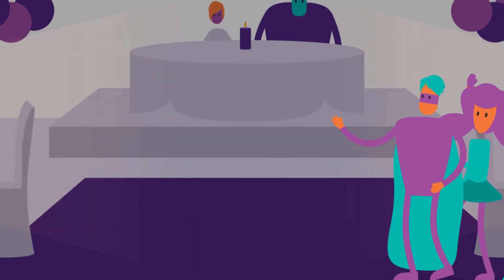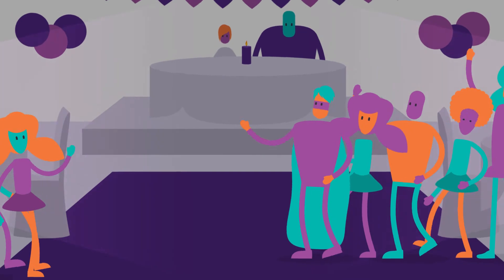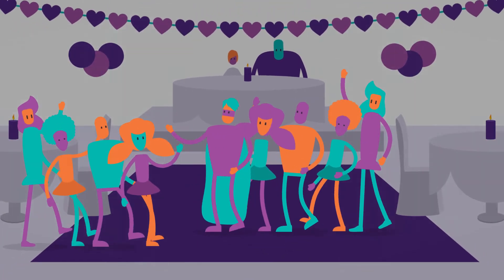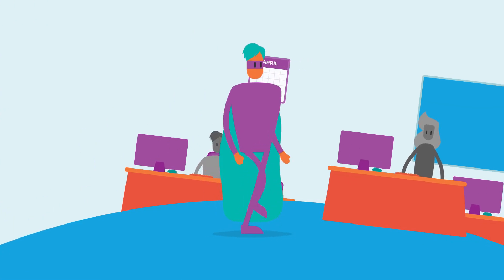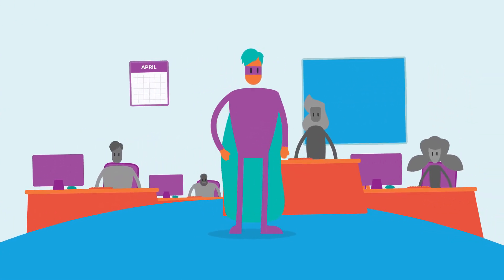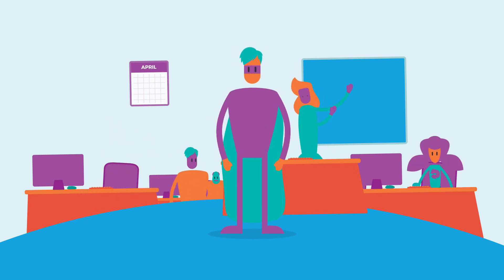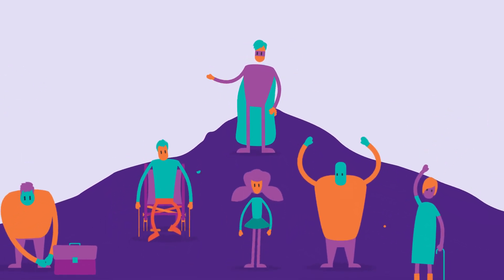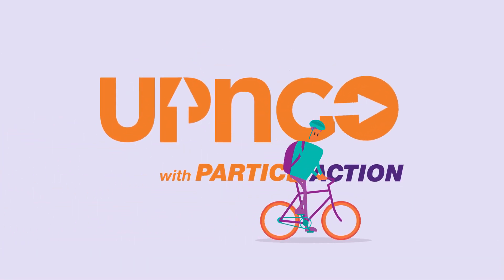ParticipACTION UPnGO Champions